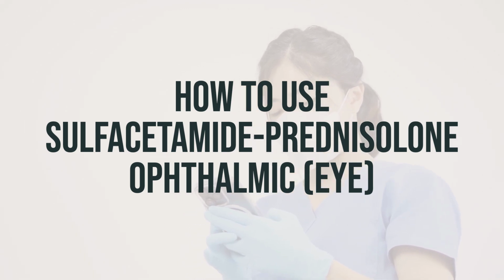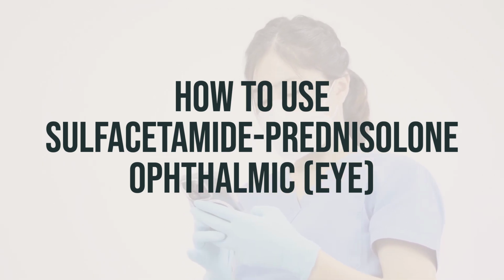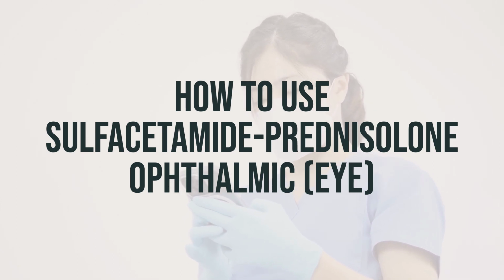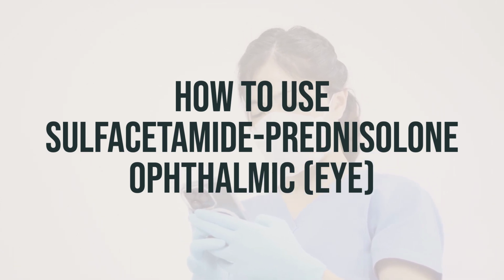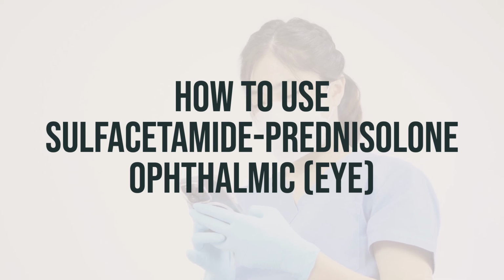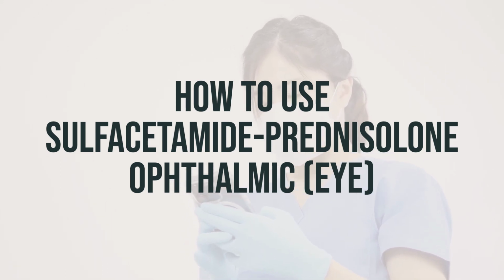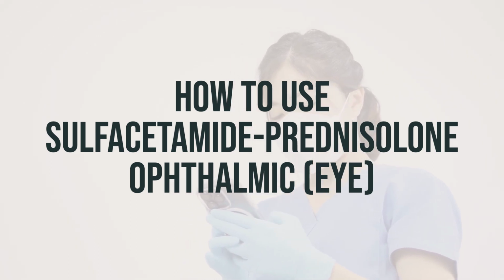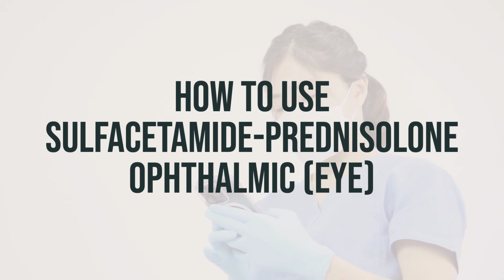How to use Sulfacetamide-Prednisolone Drops - Explain Uses,Side Effects,Interactions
Sulfacetamide-Prednisolone Drops are used to prevent or treat eye infections and reduce swelling in the eye. The antibiotic in this product, sulfacetamide, stops the growth of bacteria, while the corticosteroid, prednisolone, reduces inflammation. It's important to note that this medication only treats bacterial eye infections and should not be used for other types of eye infections. Overusing antibiotics can decrease their effectiveness, so it's important to follow the prescribed dosage and timing for best results.
beb6